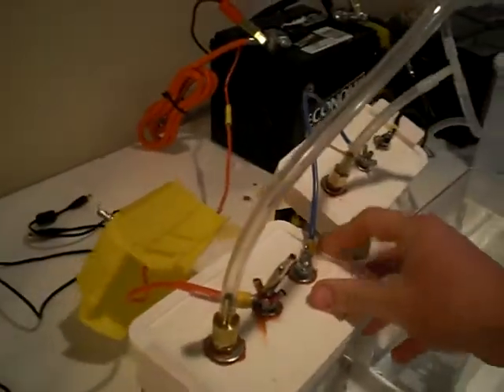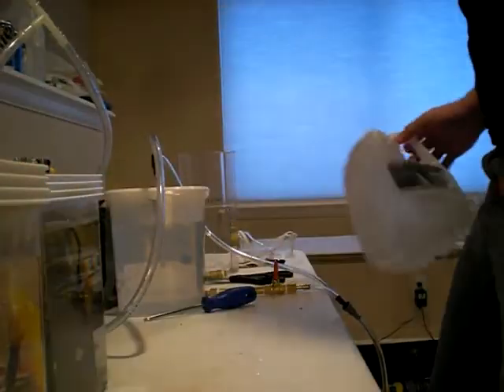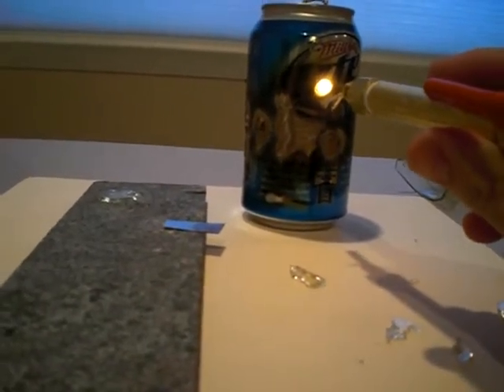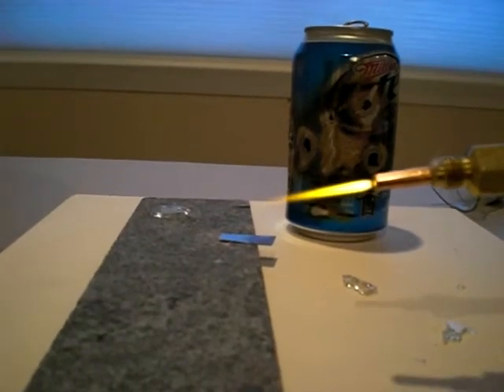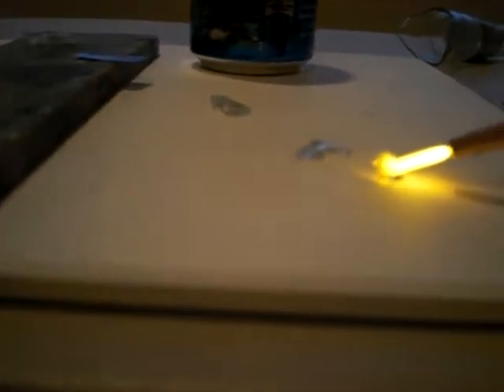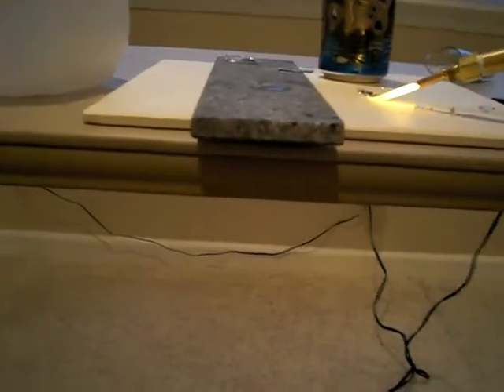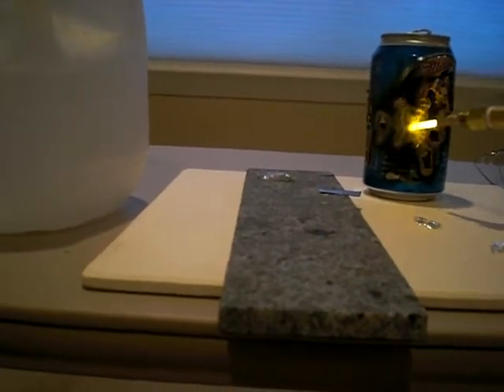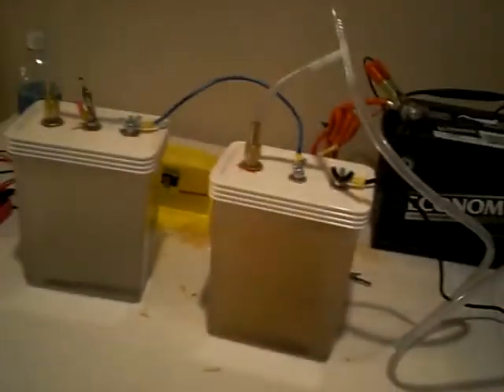Proof of Water into Fuel Technology, GreenFuelSpot.com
For all of the skeptics and cynics out there, here is proof.